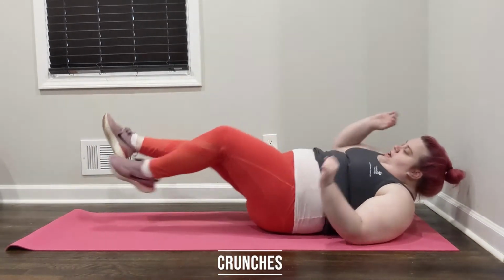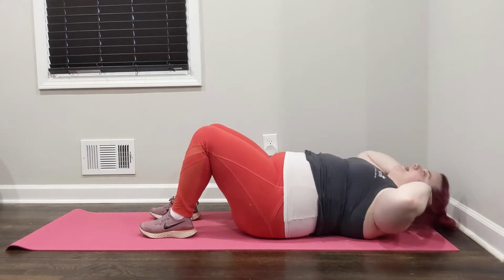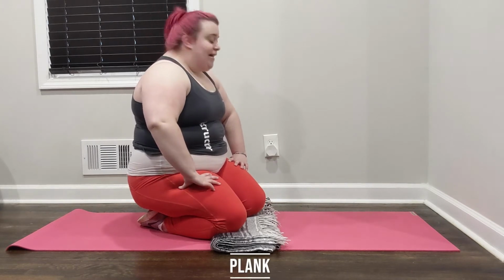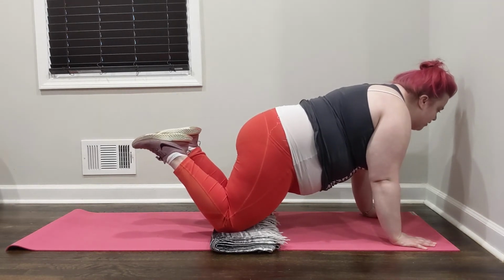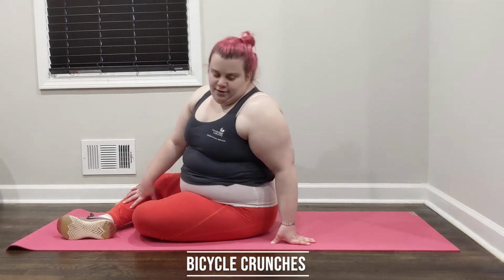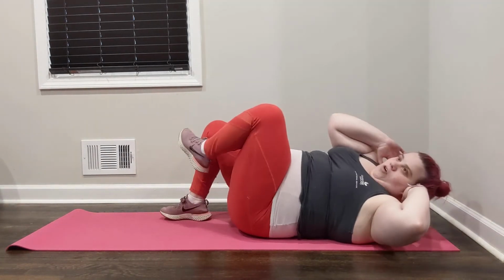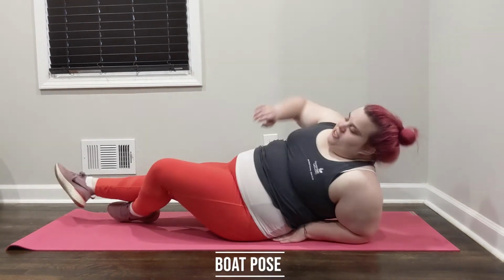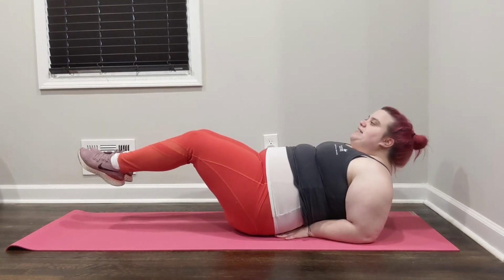Circuit Training with Marisa - APRIL 5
For today’s Circuit Training class we will be focusing on the core. 1 round of this workout will last about 5 minutes.  Each exercise is 30-45 seconds. Rest for 30-60 seconds between rounds. Please warm up beforehand for 5-10 minutes, and cooldown afterwards for at least 5 minutes.

Exercises:
Crunches
Plank
Bicycle crunches
Boat pose

Workout:
Crunches - While lying flat on your back, with your feet on the floor approximately hip distance apart, and your fingers behind your ears, aim to tap the ceiling with your chin.  Gently bring your head back down and repeat.
Option - For a more challenging variation, lift your legs off of the mat.

Plank - Begin in tabletop position, and then bring your feet out behind you, maintaining a flat back, with your gaze ahead of you, to maintain proper neck alignment.  Hold and continue to breathe for the duration of the exercise.
Option - For an easier variation, place your knees on the mat (or on a blanket to cushion your knees).

Bicycle crunches - Similar to the classic crunches performed earlier, except this time instead of crunching into the middle of your body, aim to touch your left knee with your right elbow.  Perform the movement again, this time aiming to touch your right knee with your left elbow.  Continue to repeat, alternating sides.
Option - For a more challenging variation, keep your feet lifted the entire time.

Boat pose - Sitting upright, place your elbows flat on the mat behind you, lifting up your legs, by engaging your core. Hold and continue to breathe for the duration of the exercise.
Option - For a more challenging variation, lift your arms up, and hold them out in front of you, with your legs still off the mat.